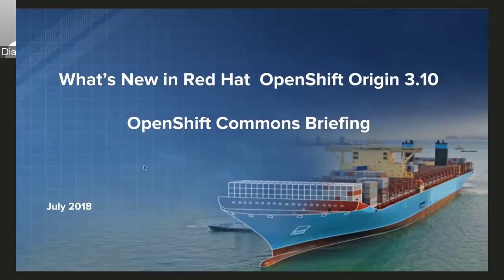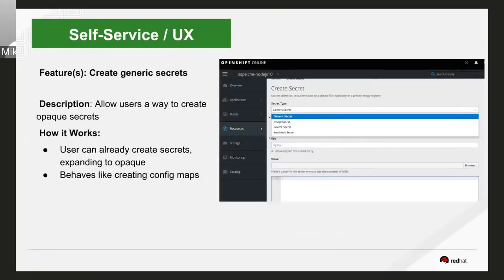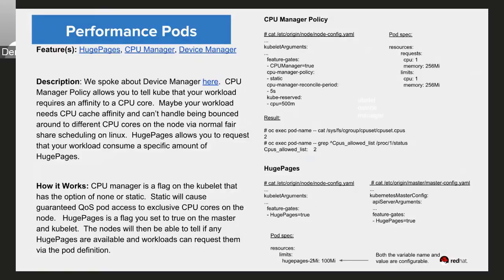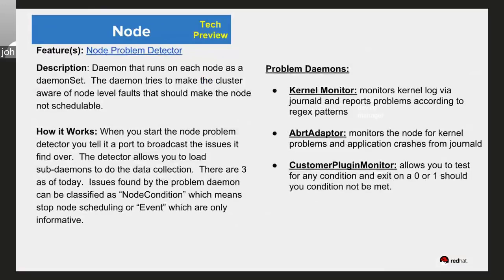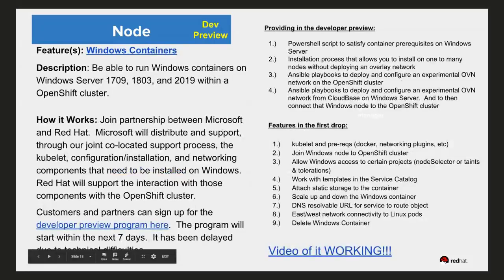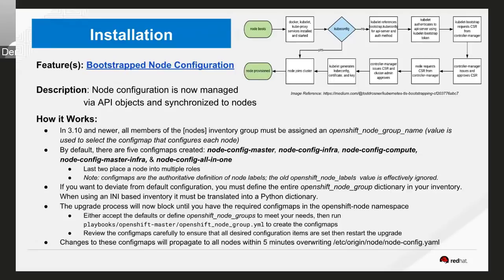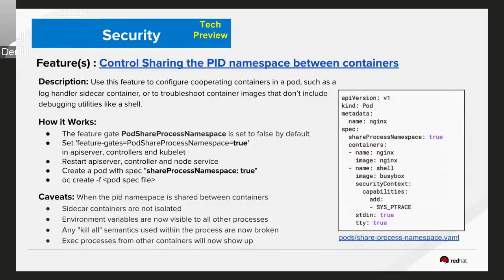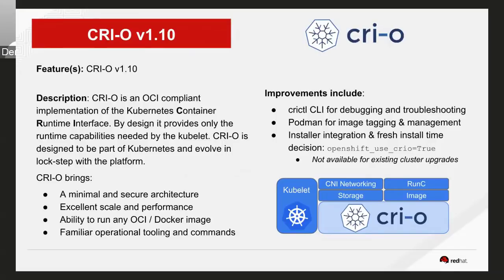OpenShift Commons Briefing #135: OpenShift Origin 3.10 Release Update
OpenShift Origin 3.10 Release Update
Guest Speakers: Derek Carr and Mike Barrett

Host: Diane Mueller